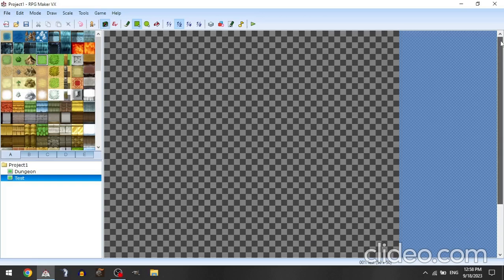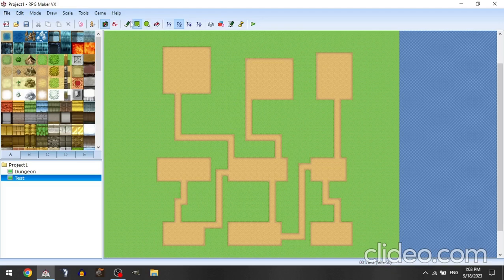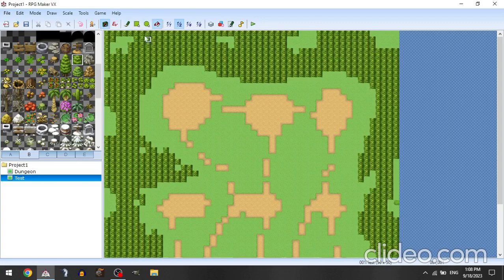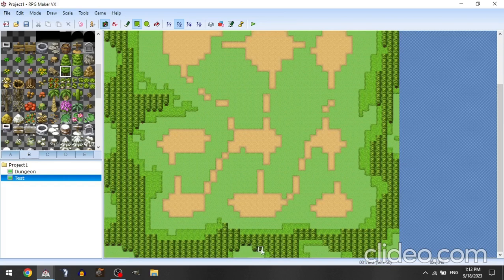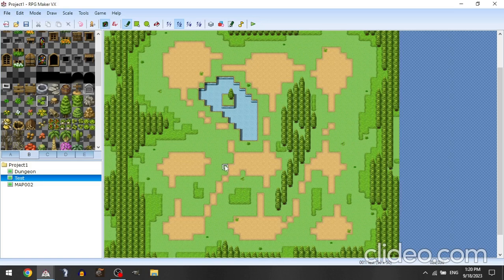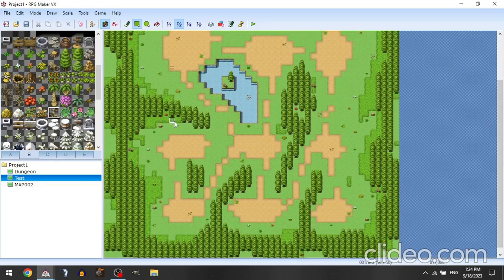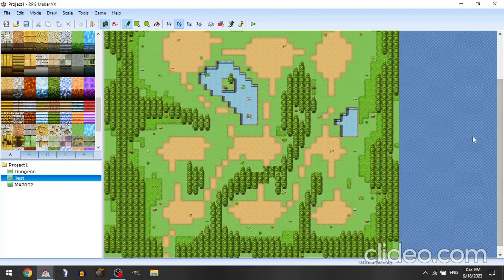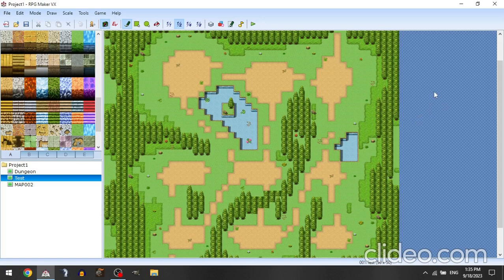RPG Maker Mapping - Editor Example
First of all, I apologize for the horrible desynchronization of the video to the audio. I've had to finagle with different programs to get my microphone to work, and I ultimately needed to record the audio separately and attach it to the video, hence the watermark in the corner. I'm working on getting a better microphone so that I can record both audio and video with the same software.

Anywho! This video shows some of the mapping techniques I learned early on using the editor and the RTP for RMVX. While this map isn't exactly high quality, it is functional, and a good start for beginners. In addition, some of the techniques used here can be expanded upon for more professional looking maps, so the fundamentals are still pretty solid.

I'll be releasing some more videos later on (once I have better equipment) showcasing the development of a full Parallax map, and one that will be used in my newest game. For now, let's start with the editor.